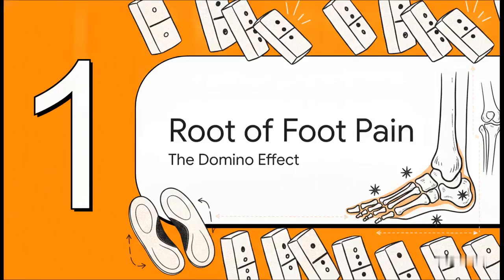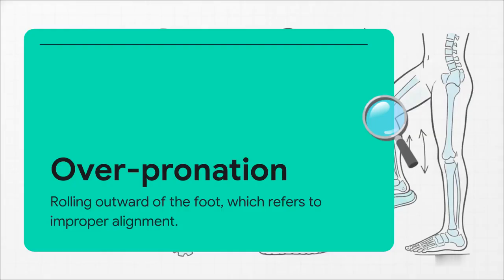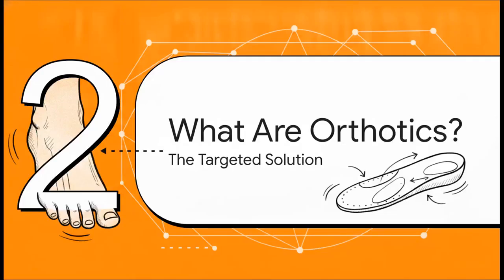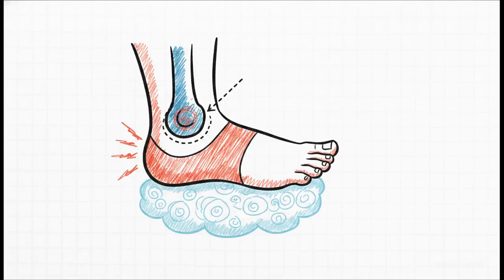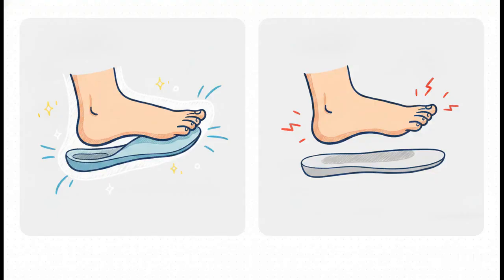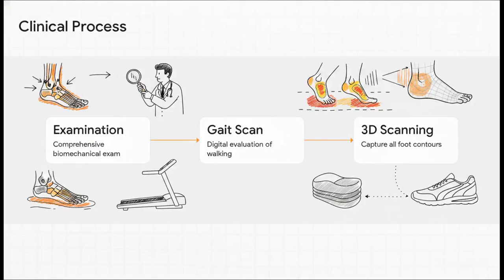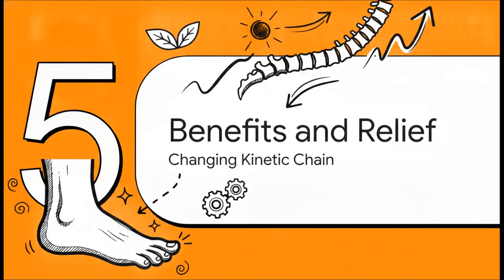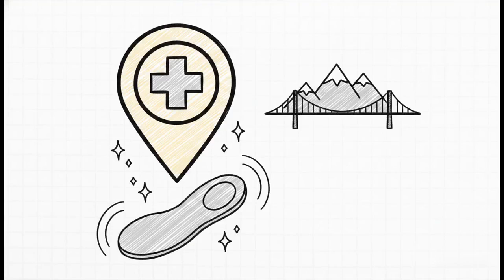Custom Orthotics in Vancouver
Foot pain can affect much more than your feet. The way your feet move and interact with the ground can influence how you walk, stand, and manage everyday activities.

In this video, Northwest Rehab Group explains custom orthotics, how they differ from off-the-shelf inserts, and how a personalized assessment can help determine whether orthotics may be appropriate for you.

We cover:
• Common foot mechanics, including over-pronation
• What custom orthotics are and how they work
• Custom orthotics vs. off-the-shelf insoles
• How gait and foot mechanics are assessed
• The 3D scanning process used to capture your foot shape
• How orthotics may provide additional support during walking and daily activities
• What to expect when accessing custom orthotics at Northwest Rehab Group

At Northwest Rehab Group, custom orthotics are considered as part of an individualized assessment rather than a one-size-fits-all solution. Our team can assess your concerns, discuss your needs, and determine whether custom orthotics may be suitable for you.

Learn more about rehabilitation and multidisciplinary care at Northwest Rehab Group.